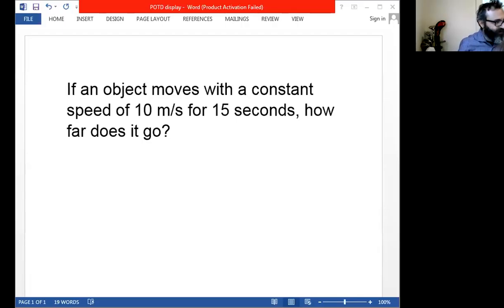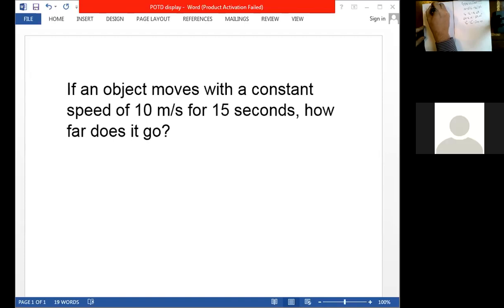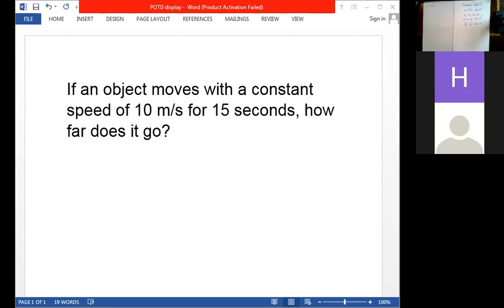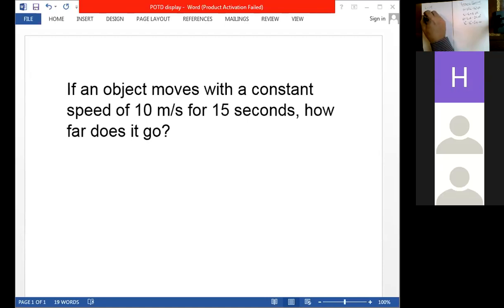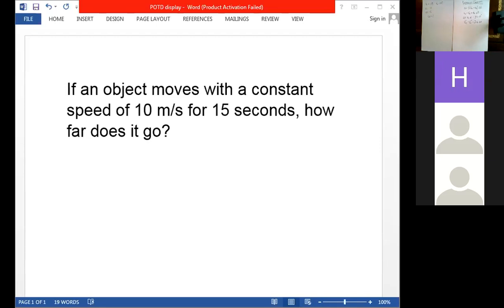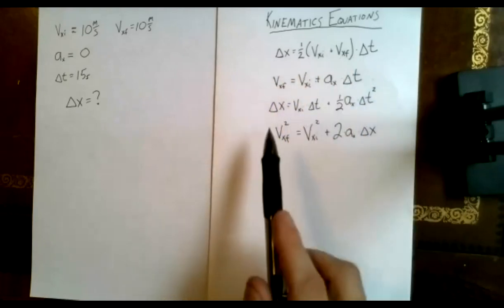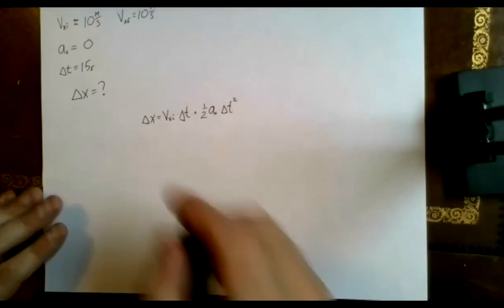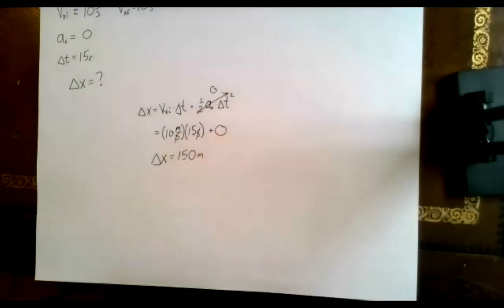Physics Problem of the Day 4/29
Solution to:
If an object moves with a constant speed of 10 m/s for 15 seconds, how far does it go?